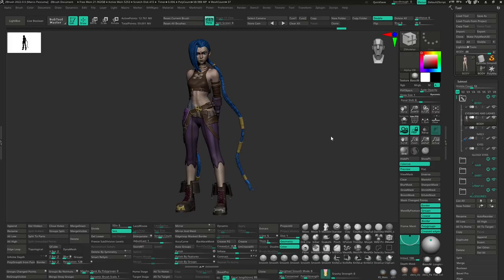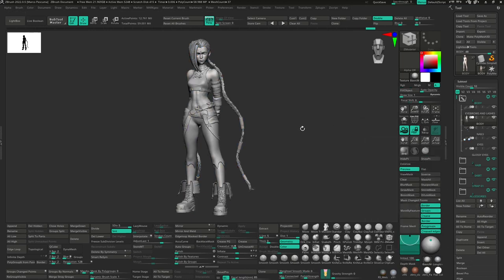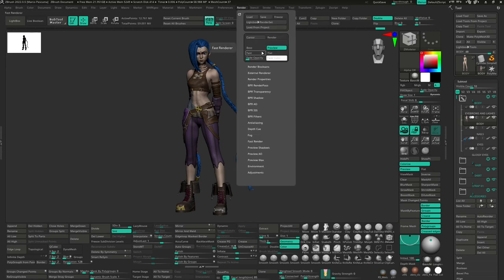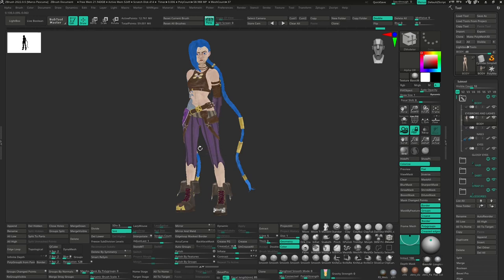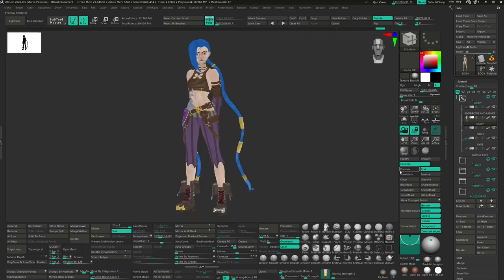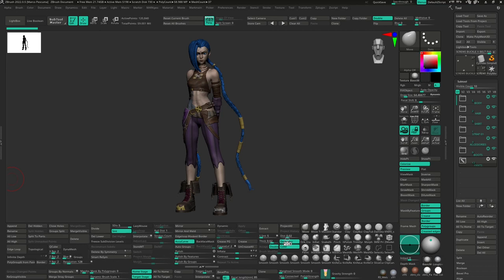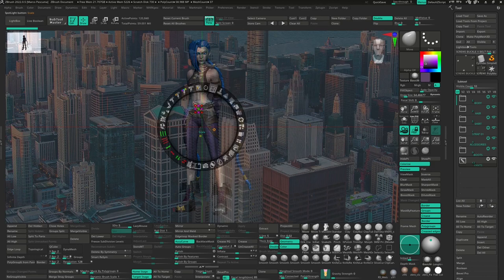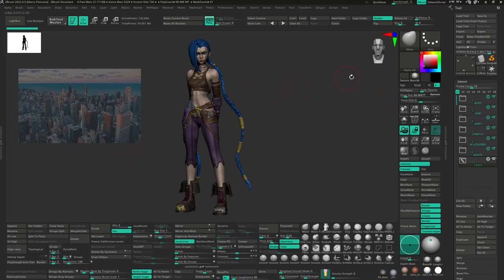Tips for polypainting in zbrush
A quick overview about polypainting in zbrush

I covered, polypaint visibility (quickly turn on and off polypaint for one or all the subtools) , flat color render mode, and , last the color picker (how you can quickly pick a color from your model, zbrush ui or from an imported image)

0.00 Polypaint visibility
0.55 Flat color render mode
2.22 Color picker